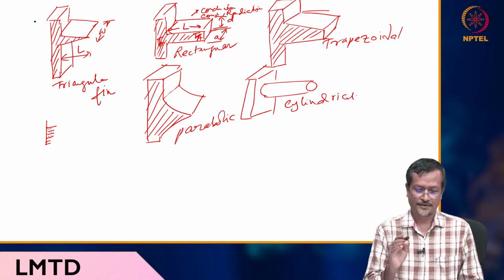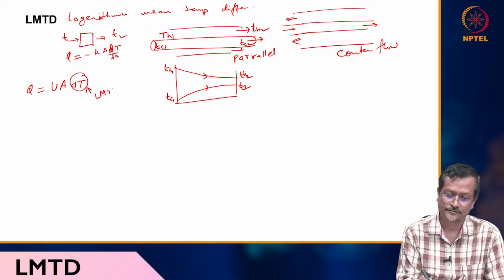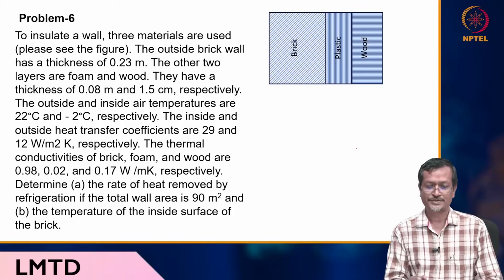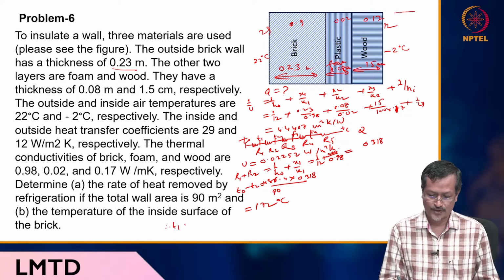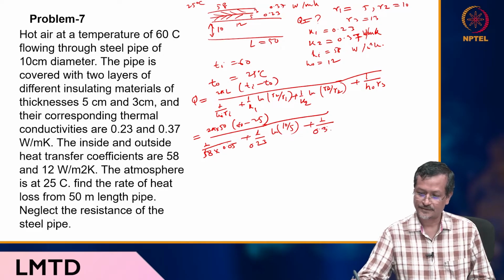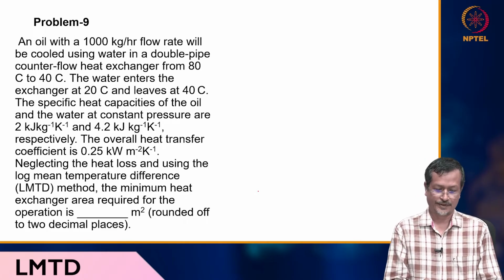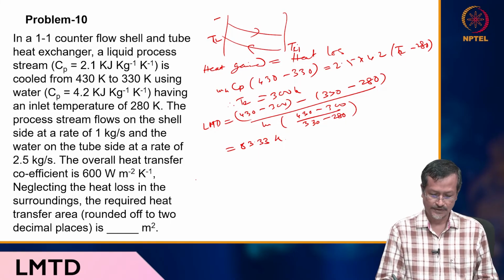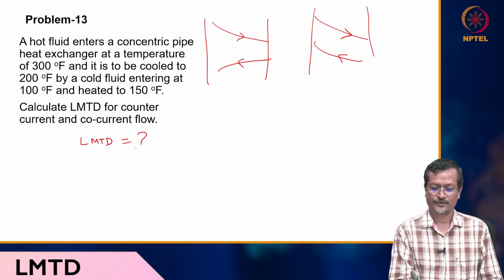W2L9_LMTD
LMTD, numerical problems